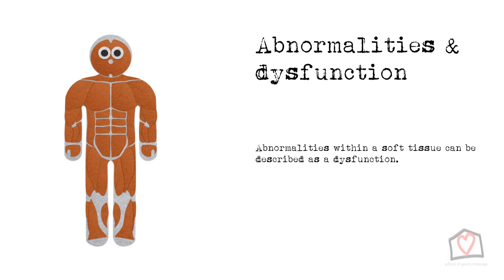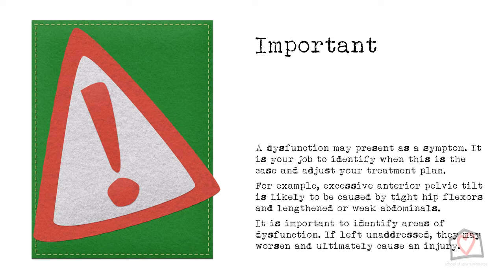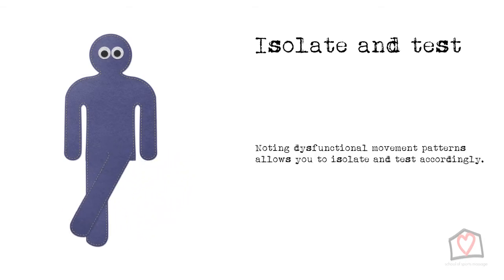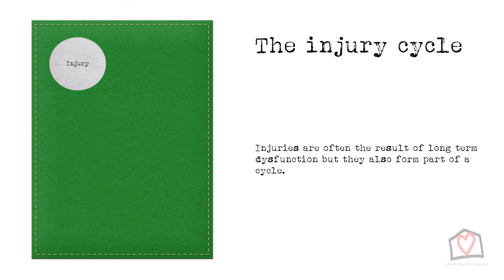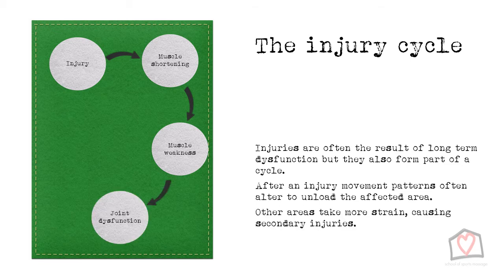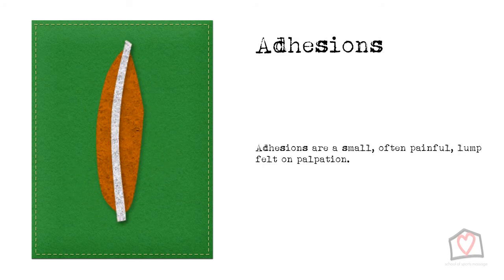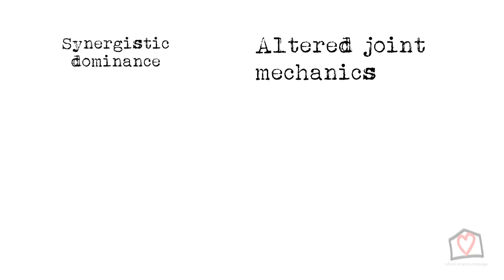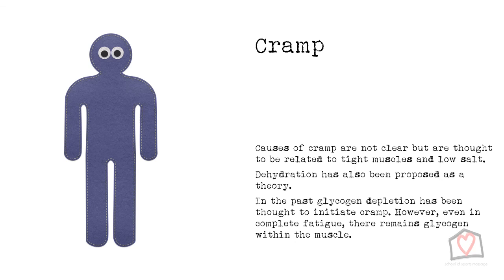The Principles of Soft Tissue Dysfunction part 1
This video from the School of Sports Massage Active IQ Level 3 Diploma in Sports Massage Therapy, Unit 3, Section 1a: The Principles of Soft Tissue Dysfunction. Looks at the very basic of dysfunction and what it is.